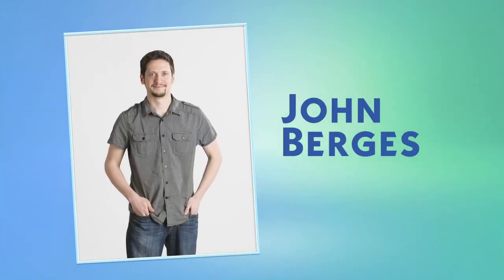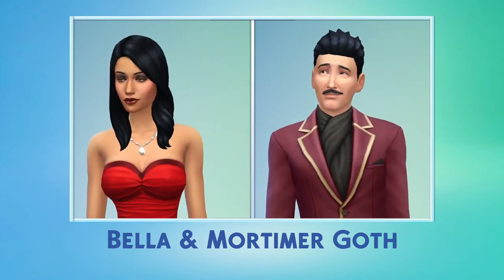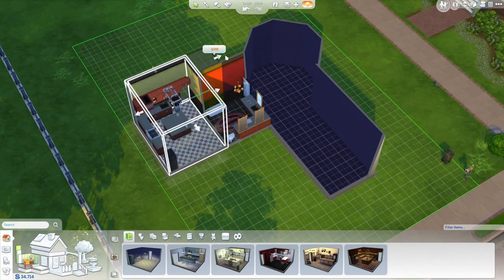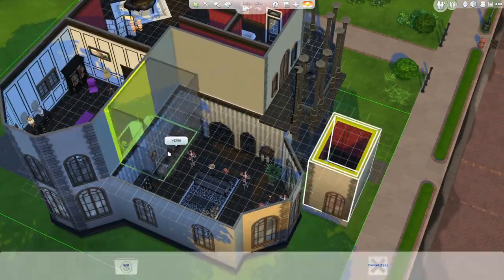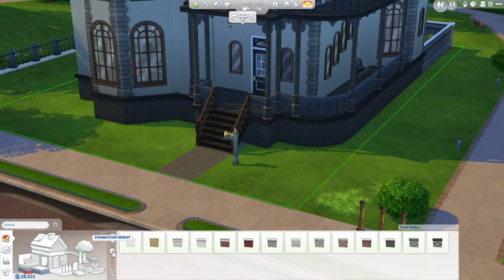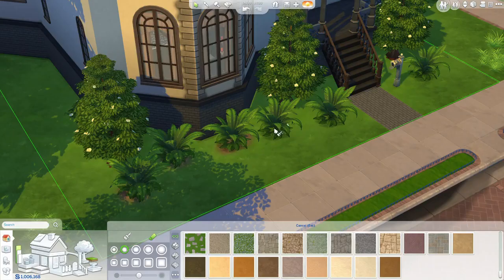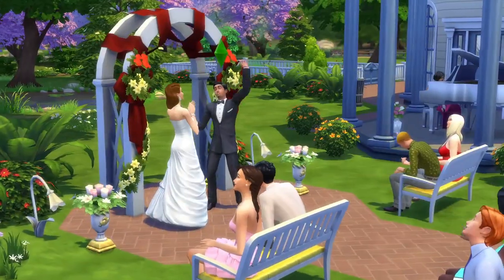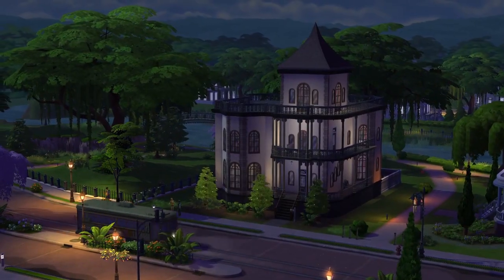The Sims 4 - Build Mode Official Gameplay Trailer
Developer - Maxis
Platforms - PC